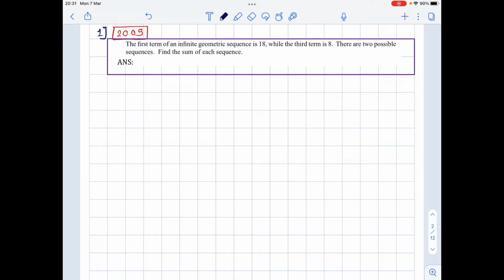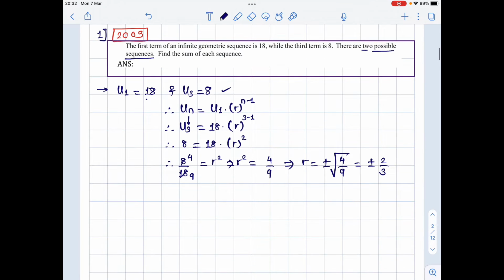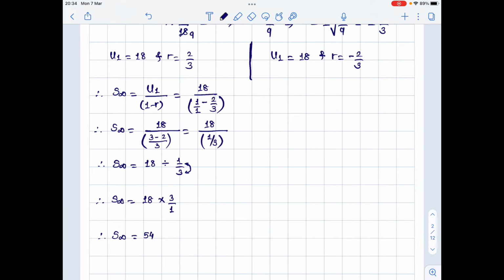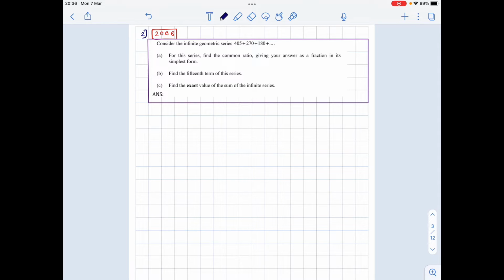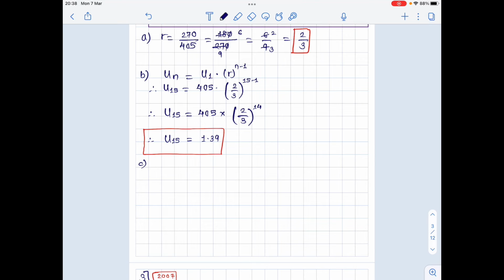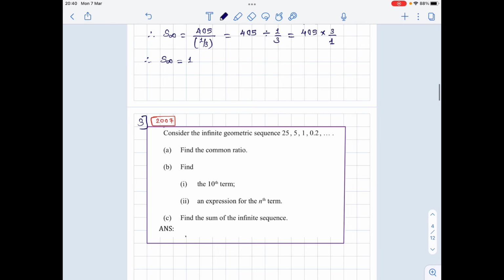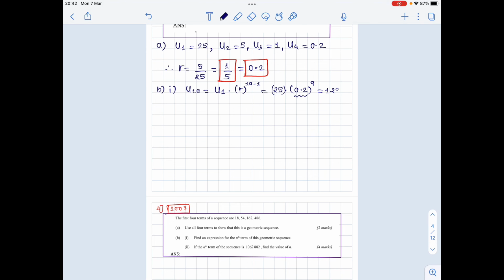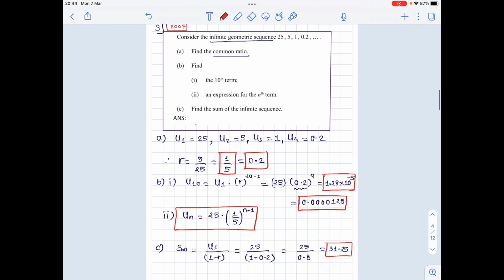AA SL Geometric 2005,2006,2007